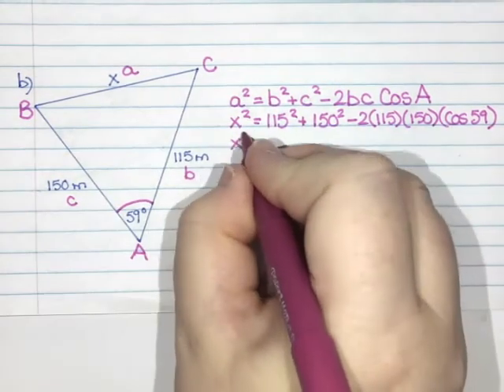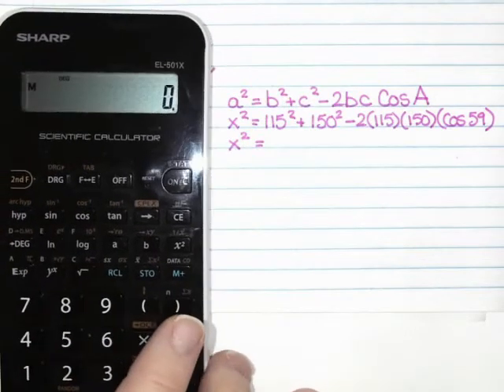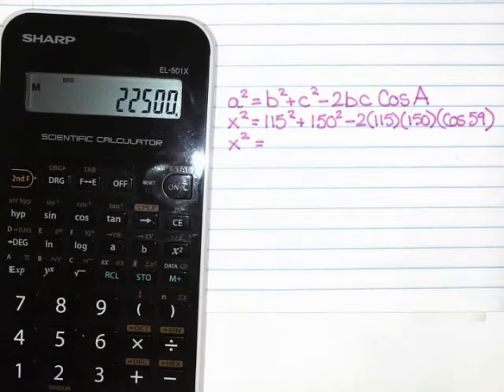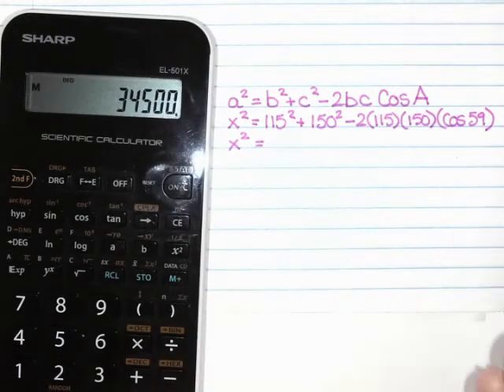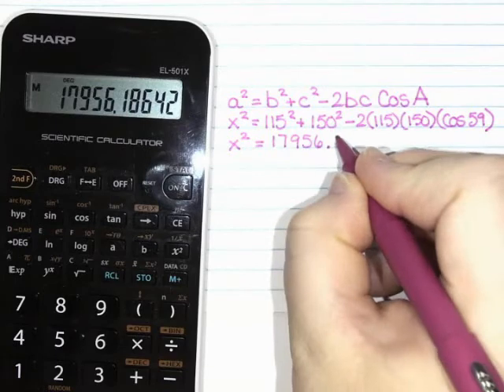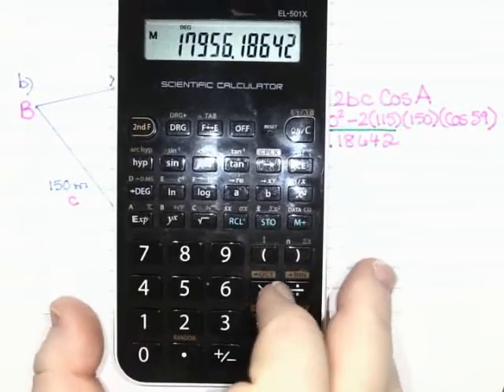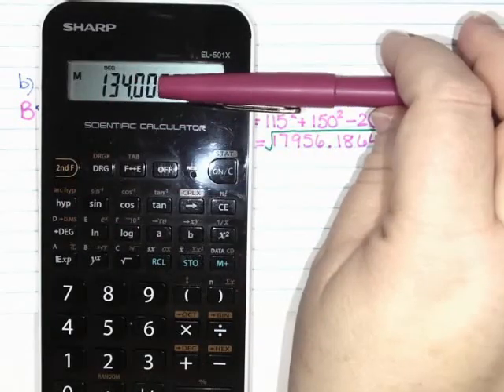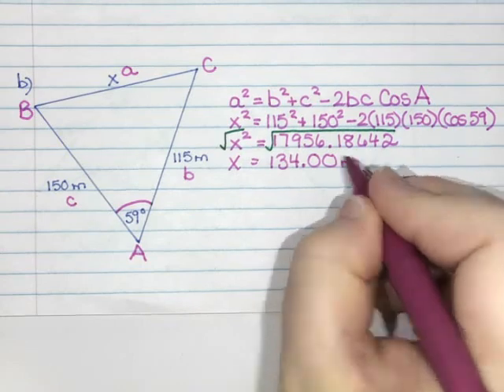Cosine Law Part 2